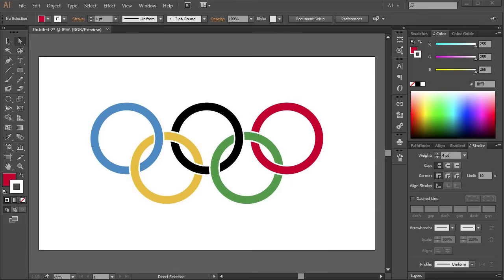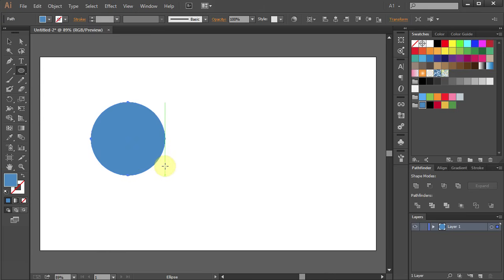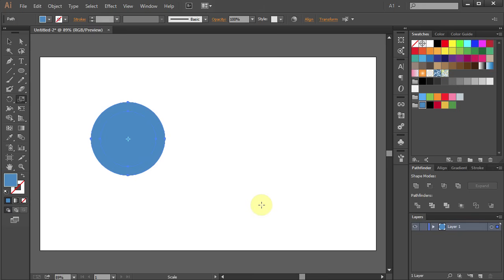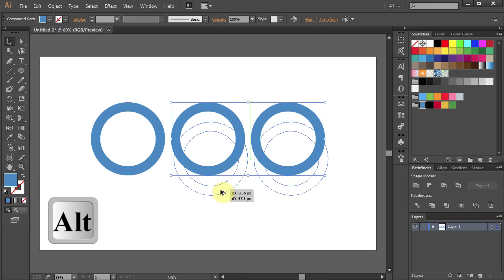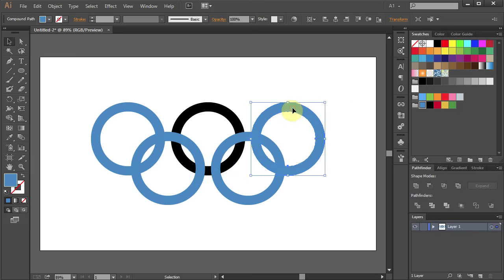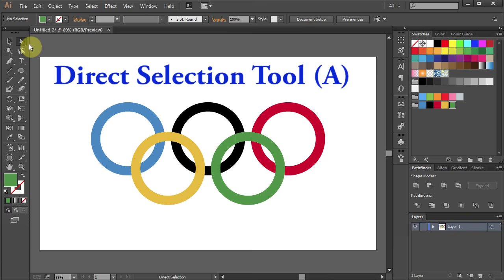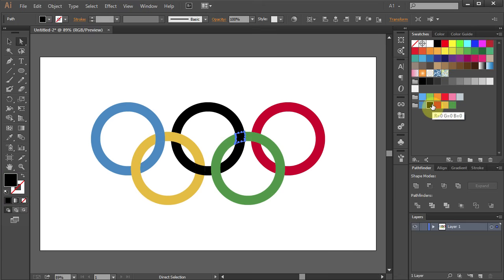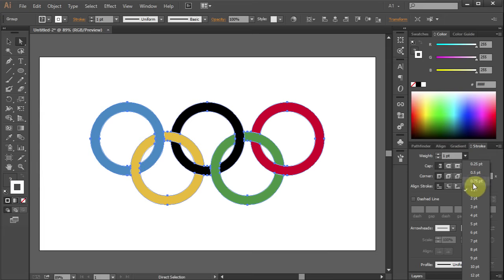How to Draw the Olympic Rings in Adobe Illustrator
Very Easy Way to Draw the Olympic Rings Using the Scale Tool and the Pathfinder. More tutorials available here: (click on SHOW MORE)
TUTORIALS